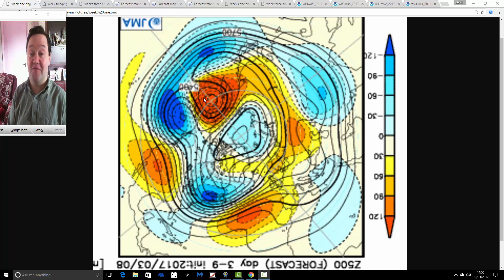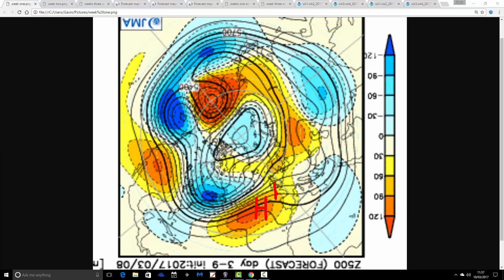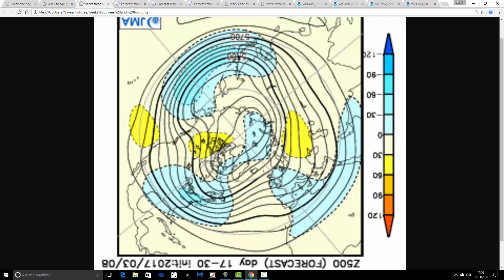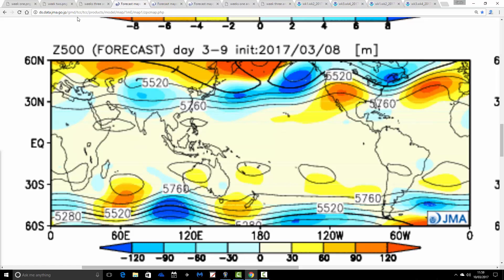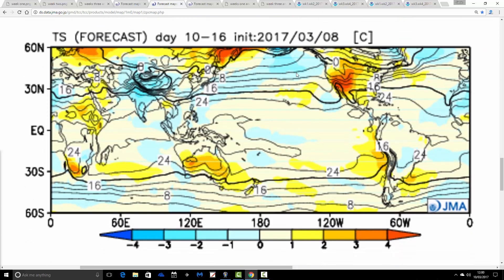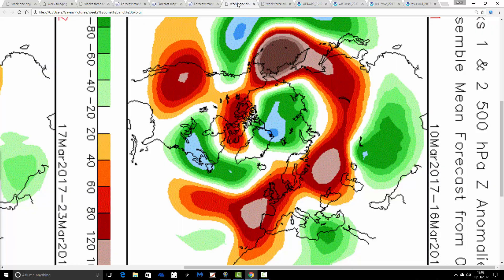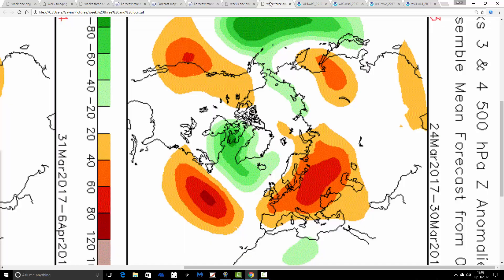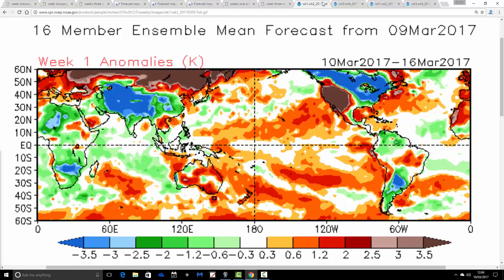Late March Disagreements With JMA Friday (10/03/17)